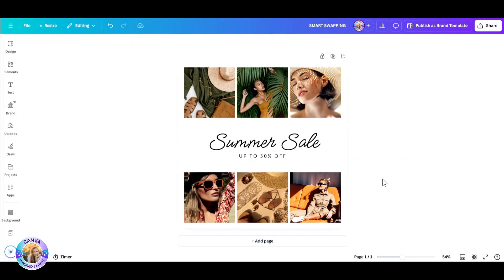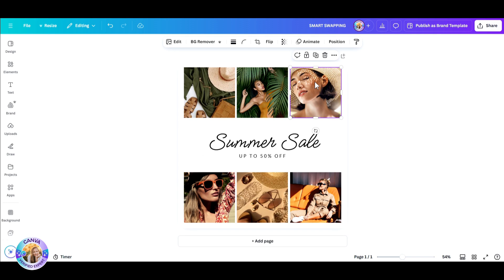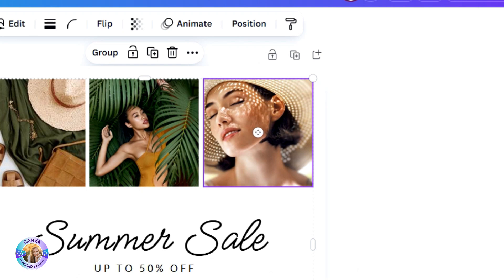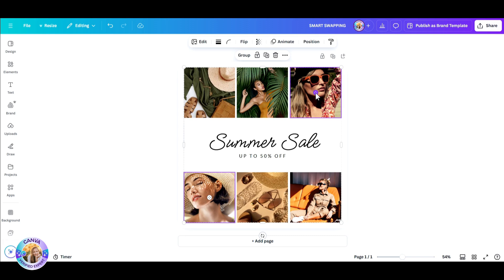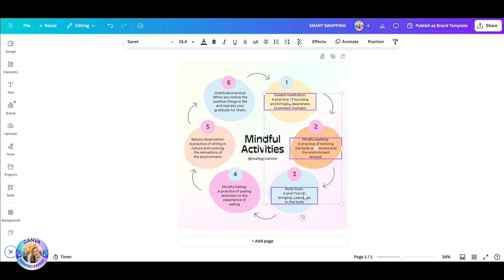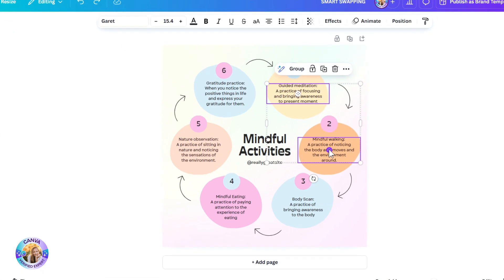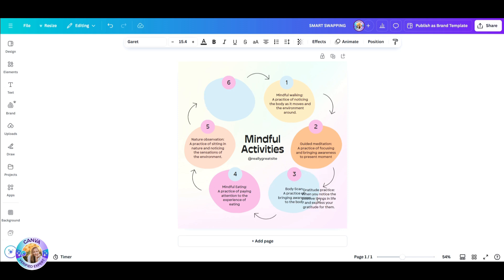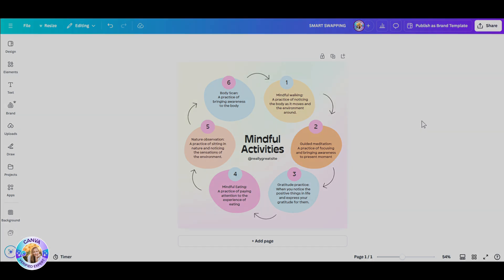Canva SMART SWAPPING!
Graphic design made easy with Canva and Hadas Avidor Goldin a Canva Verified Expert, one of only 46 worldwide!